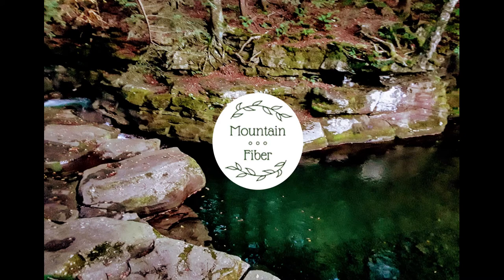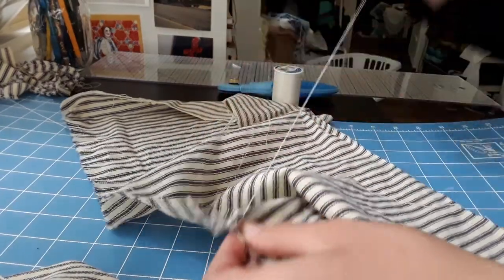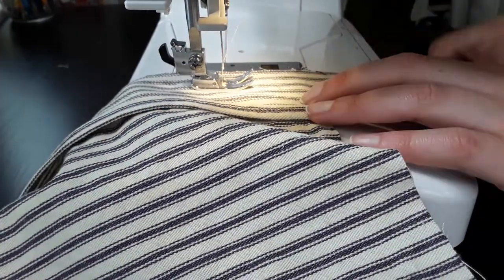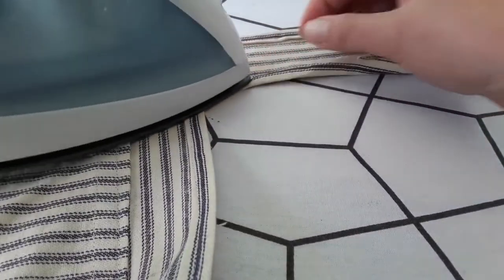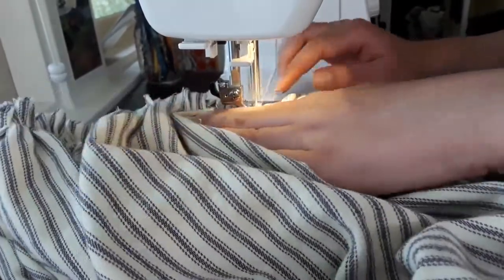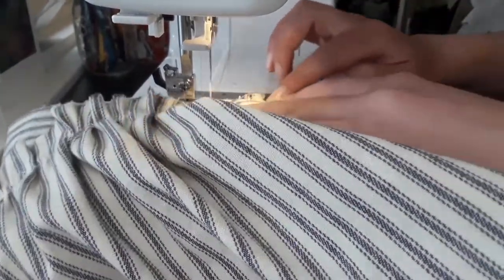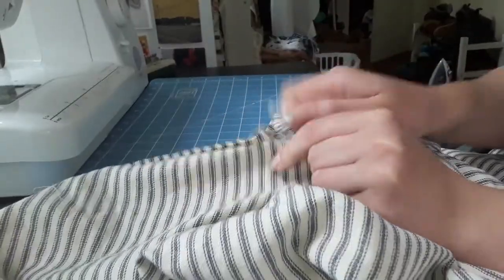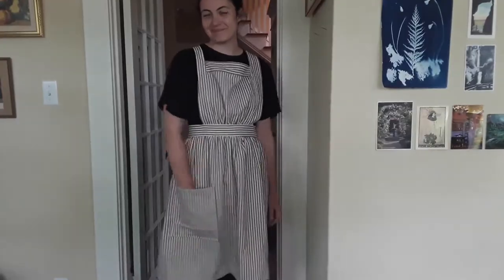Making an Edwardian-Style Work Apron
Inspired by some of the simpler aprons worn by female servants during the early 1900's, I whipped up this apron project in a day and a half! I needed an apron anyway, and couldn't help throwing a little historybounding into the bargain.

Sew Historically also made a gorgeous work apron a few years ago, which I came across while researching this project, and did a much better job than I did, so go check out her blog post about it

Holberg Suite, Op. 40 (1884) - Edvard Grieg
Performed by A Far Cry, modified slightly for this video.